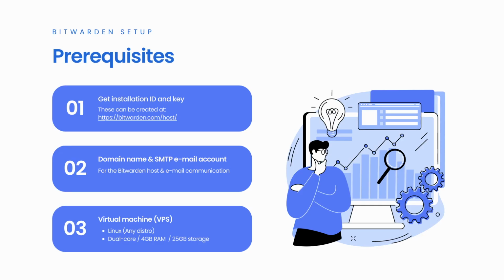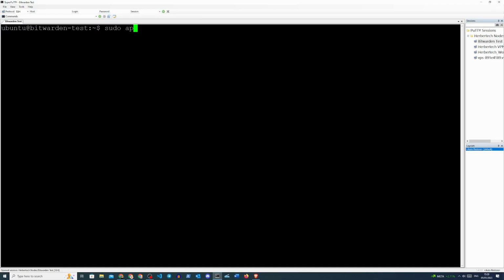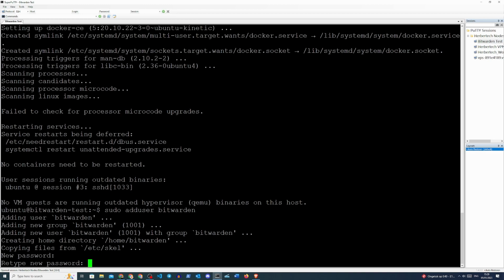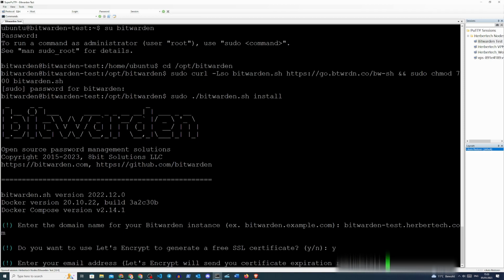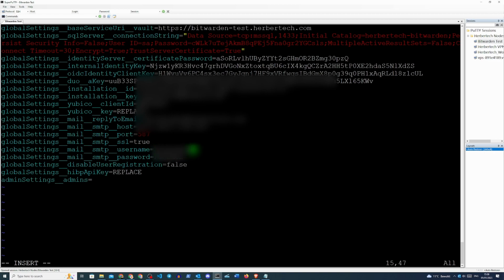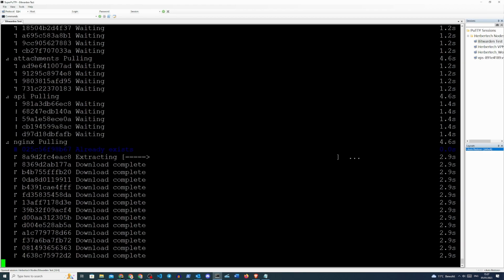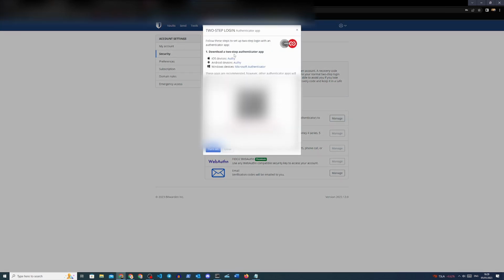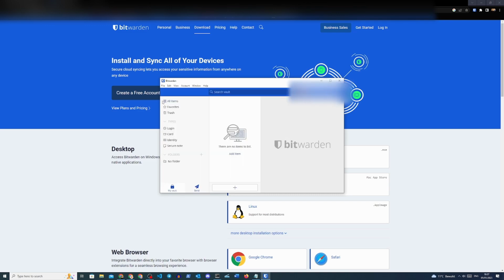Host your own Private Password Manager with Bitwarden!